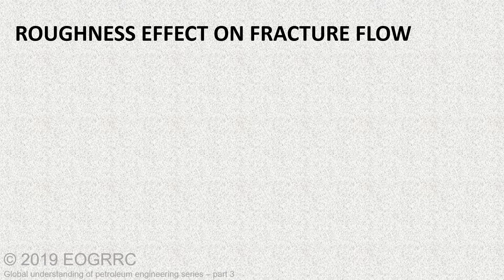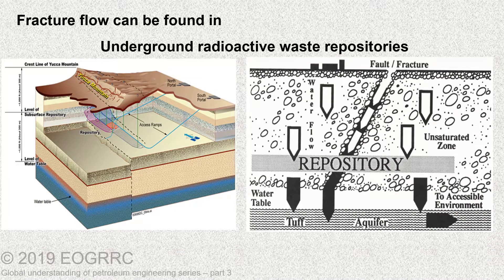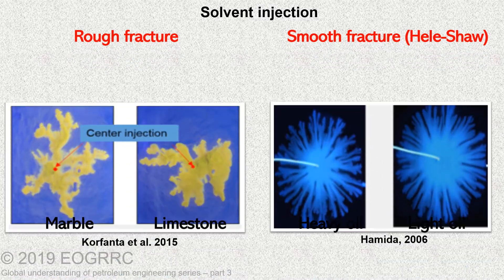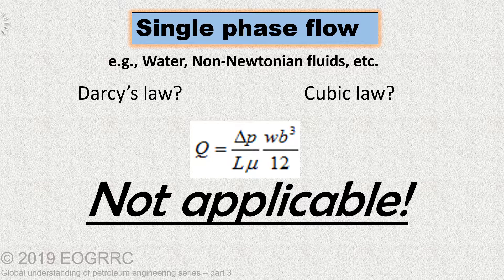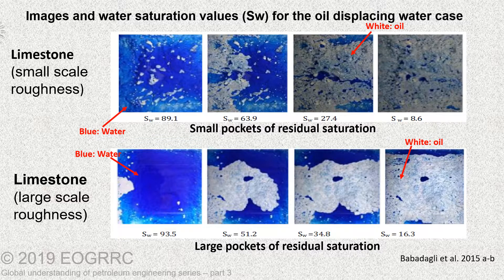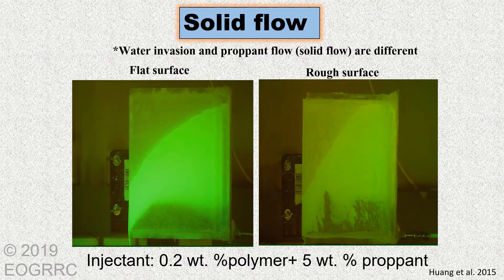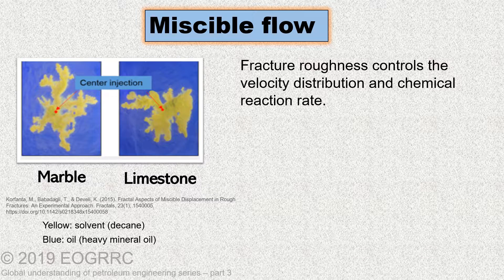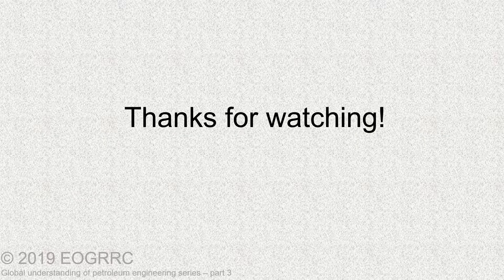3. Roughness effect on fracture flow & petroleum engineering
EOGRRC Global understanding of petroleum engineering #003: Roughness effect on fracture flow & petroleum engineering

-Technical content/video editing: Jungin (Donna) Lee, Narration: Lindsey Gauthier
- For more interesting petroleum engineering related content:

Dr. Tayfun Babadagli’s EOGRRC (Enhanced Oil & Gas Recovery and Reservoir Characterization) research group is housed in the Civil and Environmental Engineering Department - School of Mining and Petroleum at the University of Alberta.